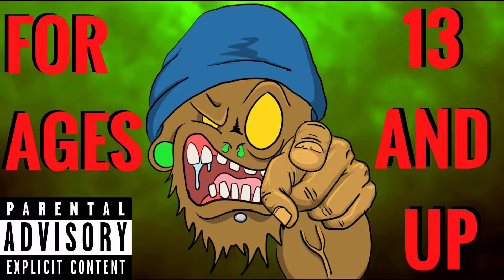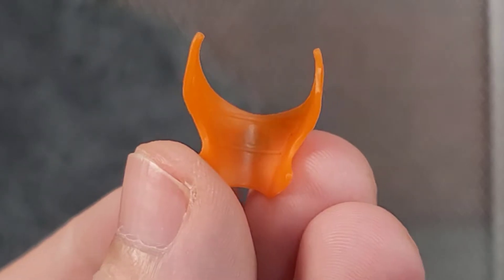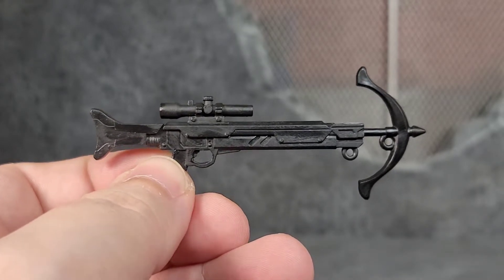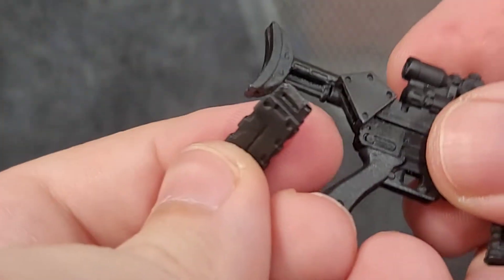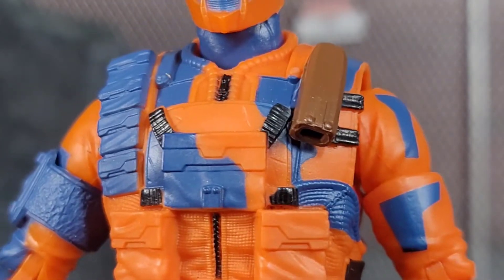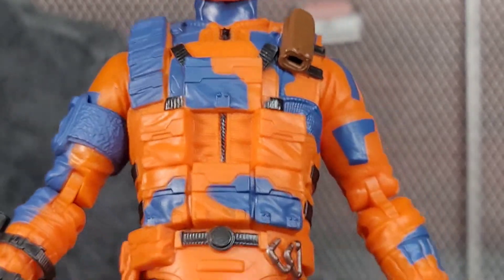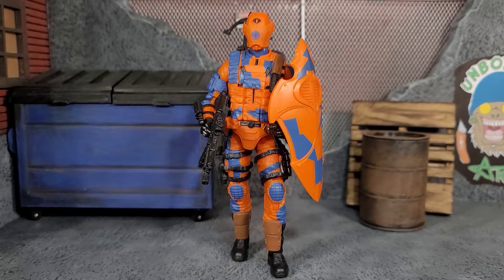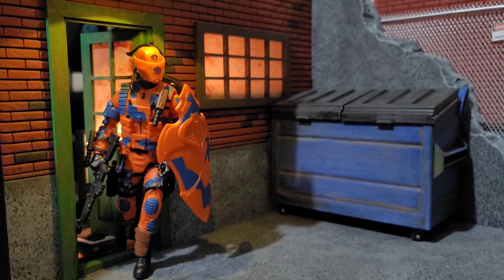G.I Joe Classified Series Alley Viper Unboxing and Review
Artist:Hypofixx
Song: Destroy This Nation
Album: Destroy This Nation